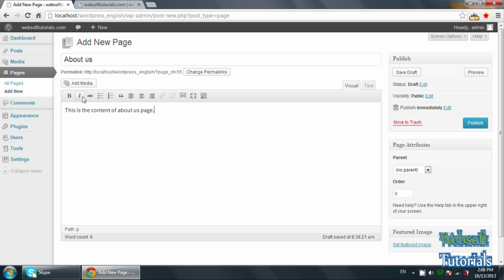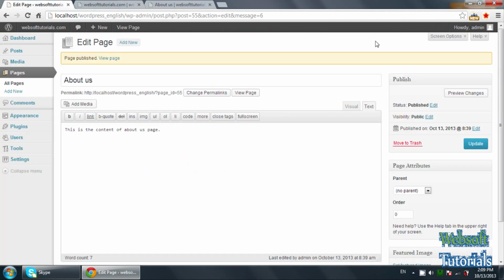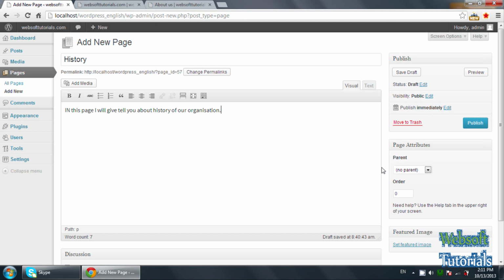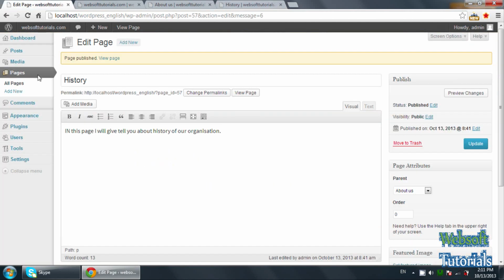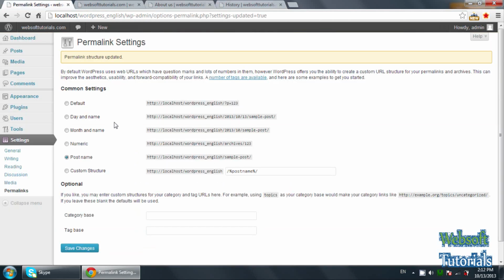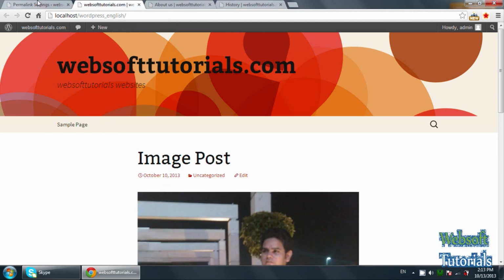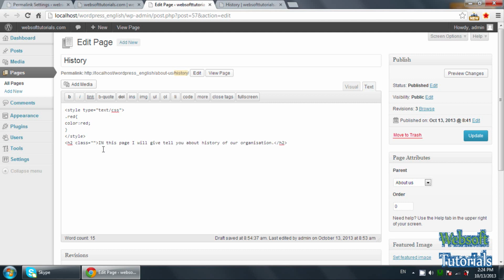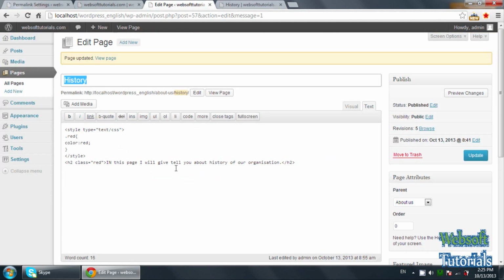Wordpress tutorials for beginners - 6 - Pages in wordpress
In this tutorial I will teach you that how can you create pages in wordpress, how to use html in wordpress, how to write css in wordpress, how to create sub-pages in wordpress, how to create child pages in wordress